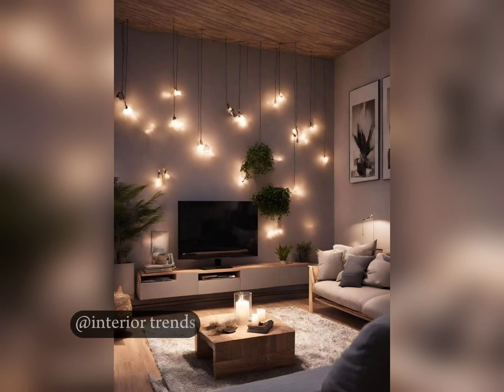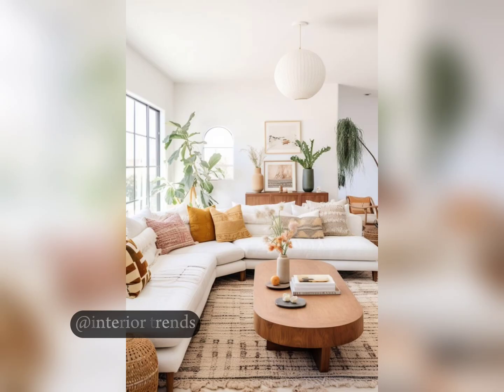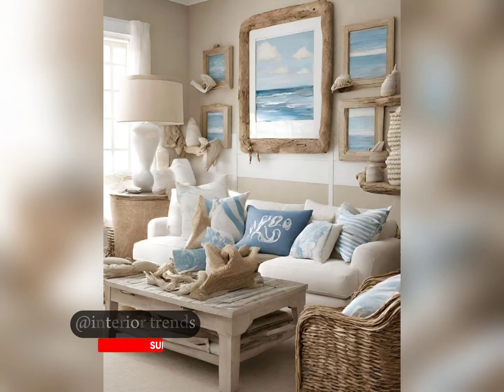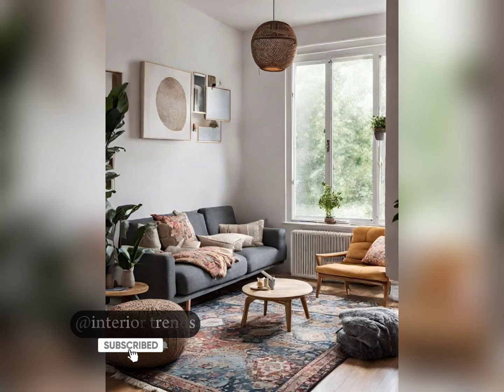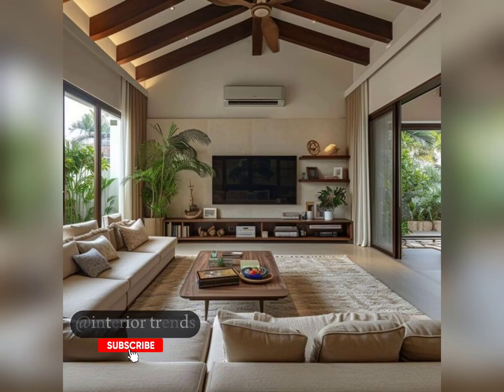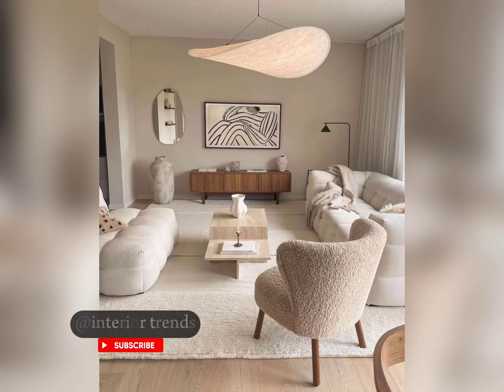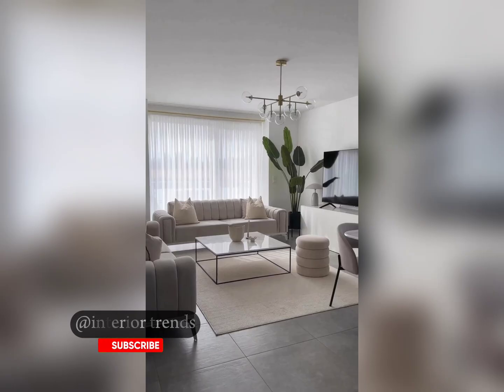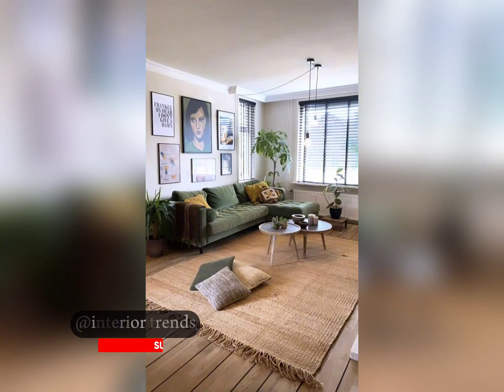Living Rooms Decorating Ideas || Living RoomAesthetic Cozyl| Living Room Wall Decor